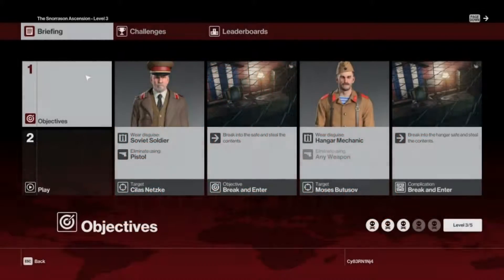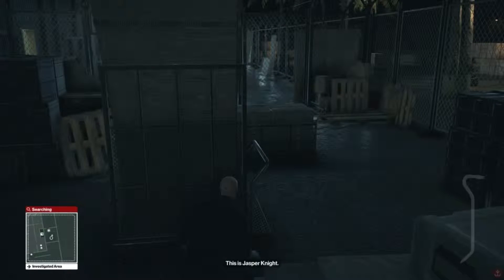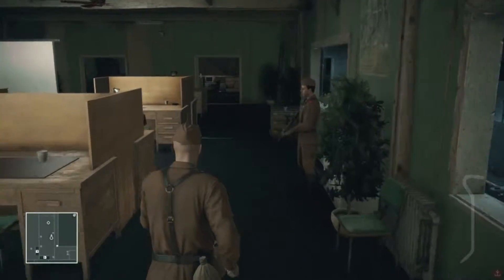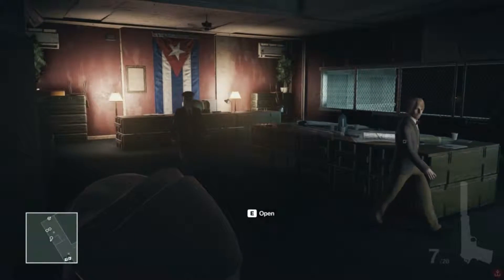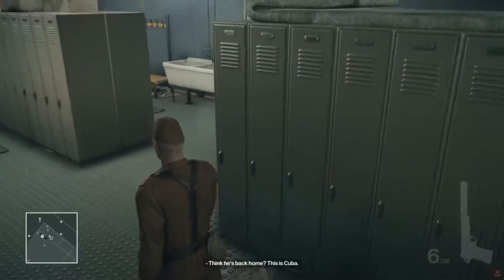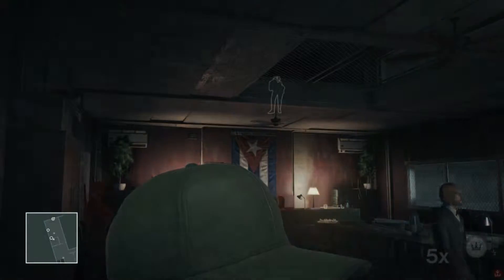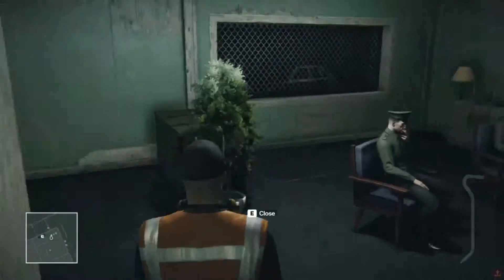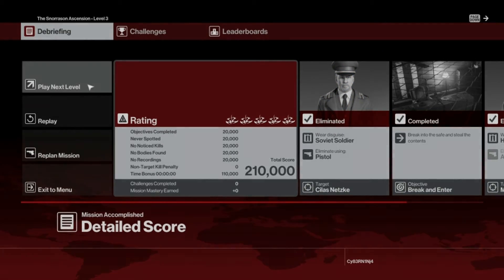Hitman - The Final Test: Escalation 3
In this video of Hitman, we head over to do the 3rd level of the escalation missions. Continuing through The Sonoran Accession find out how this goes.